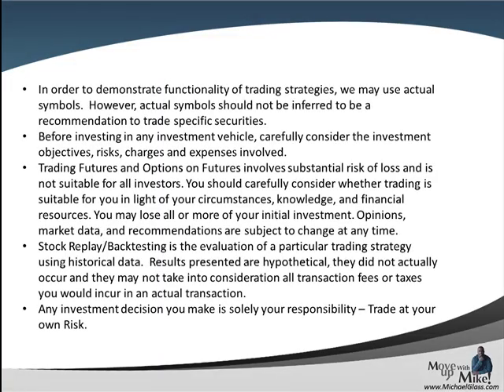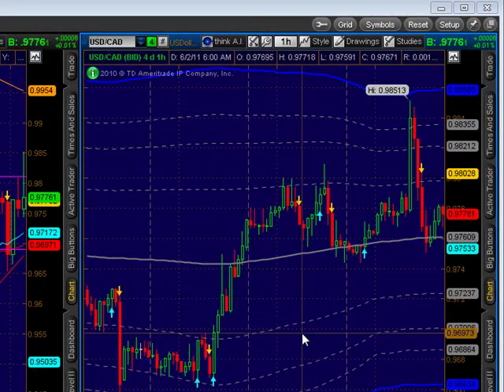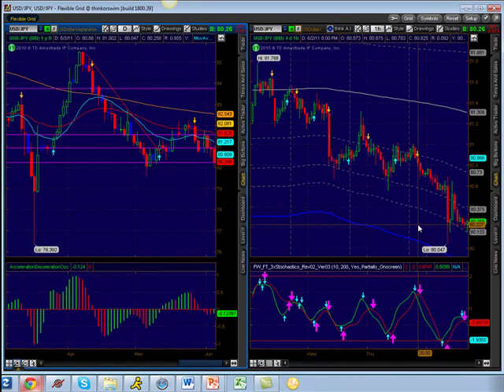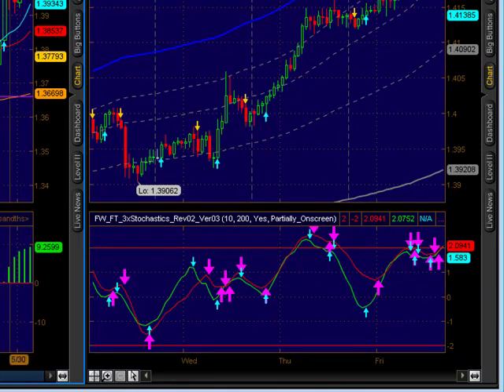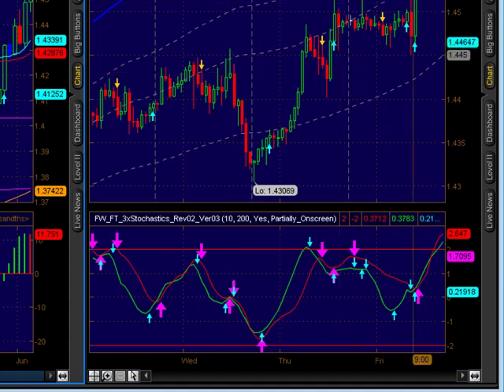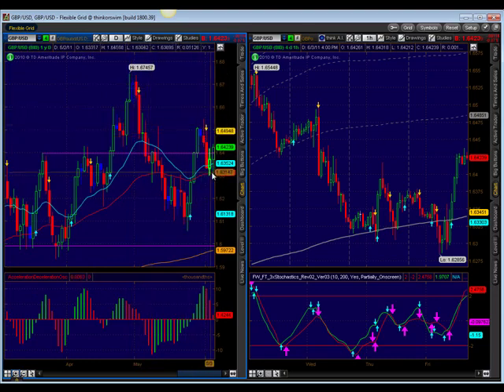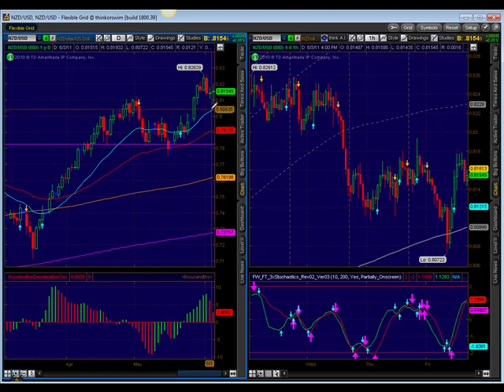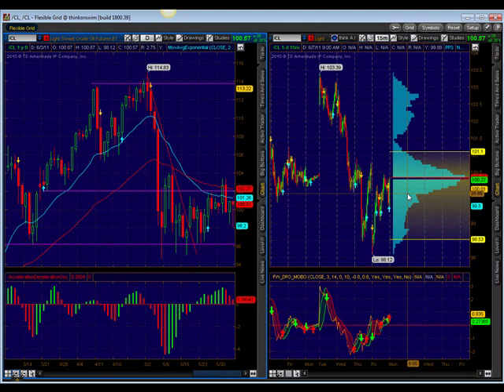tWeekend Forex Technical Analysis Trading Plan